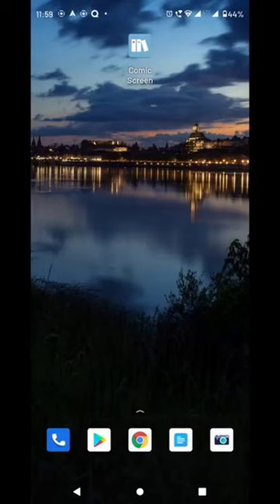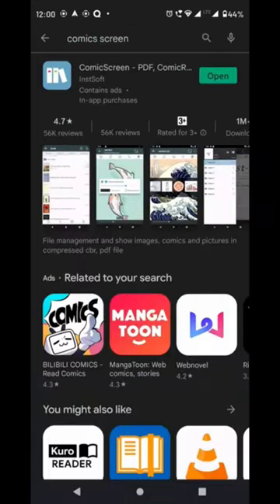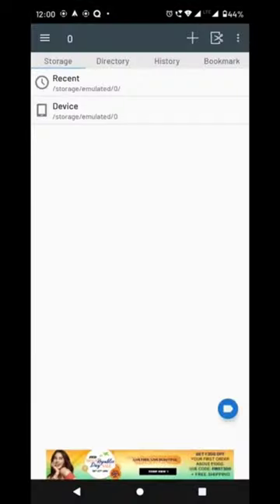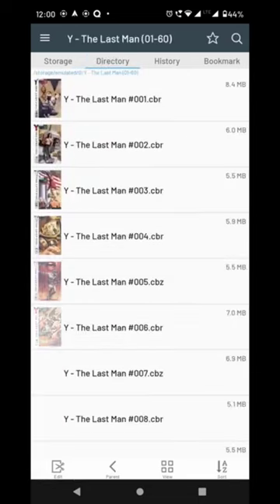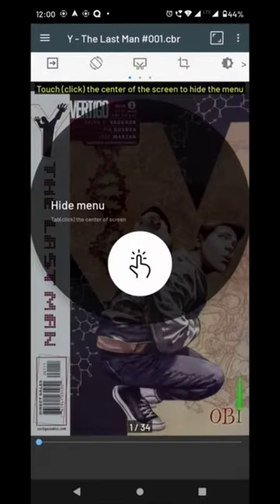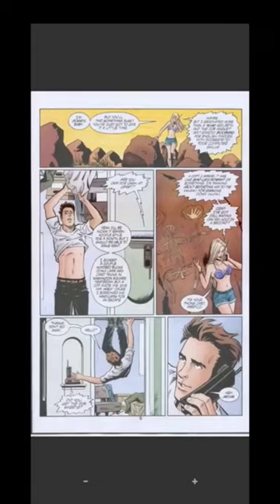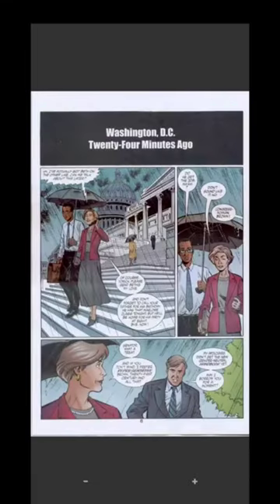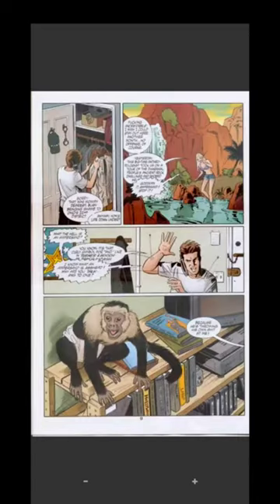Use comics screen to read comics in mobile